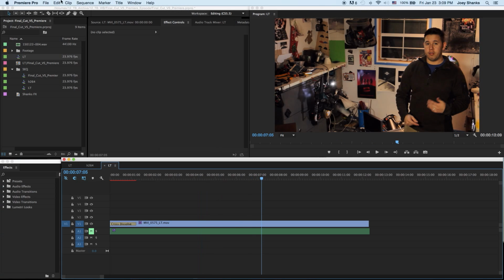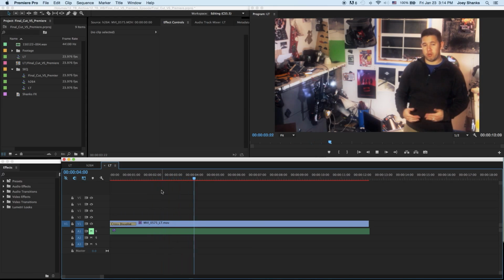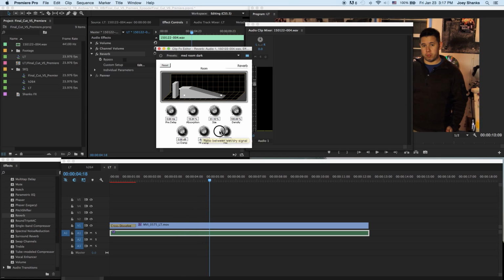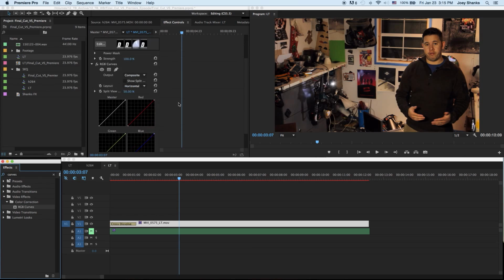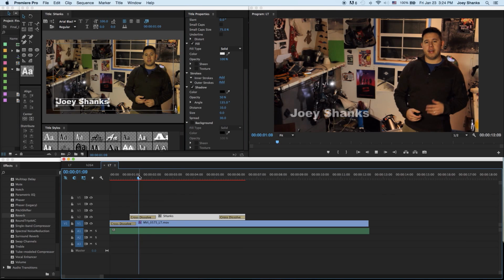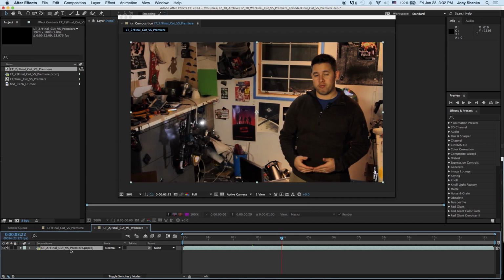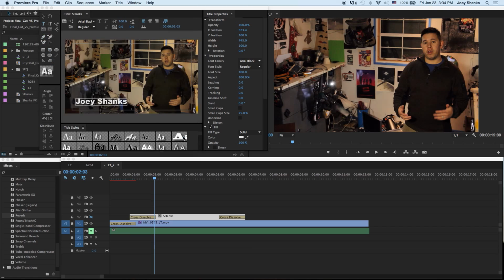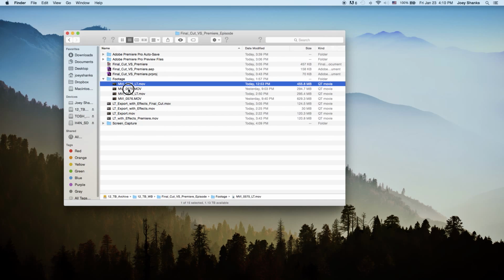Final Cut Pro vs. Premiere Pro | Shanks FX | PBS Digital Studios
I compare and contrast differences between Final Cut Pro & Adobe Premiere Pro.

I've been using Final Cut Pro since 2002 and I am starting to make the switch to Premiere Pro.

In this episode I will show you some benefits that Premiere allows you do to, but will also talk about some of the options it doesn't have & what I miss about Final Cut Pro.

Also, any Final Cut X users out there ???

Would love to hear your experiences with making the transition to Final Cut X.

In Association with PBS Digital Studios